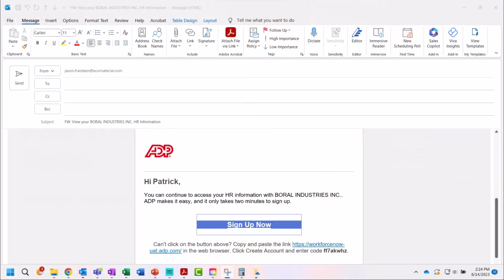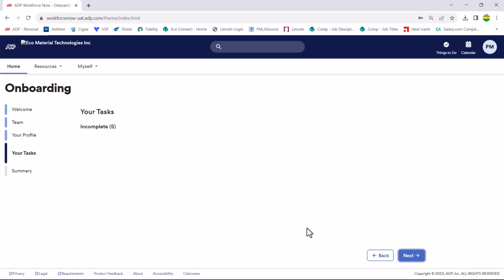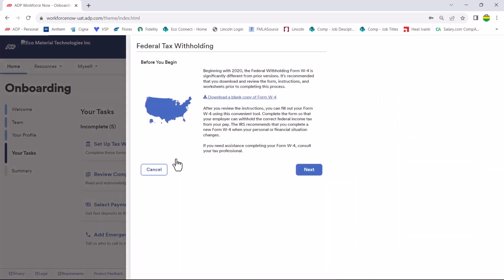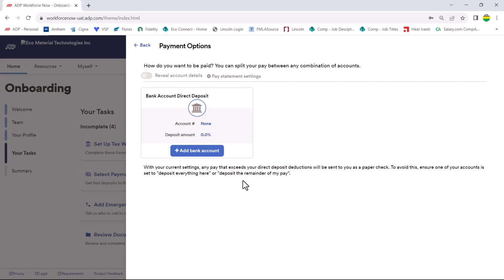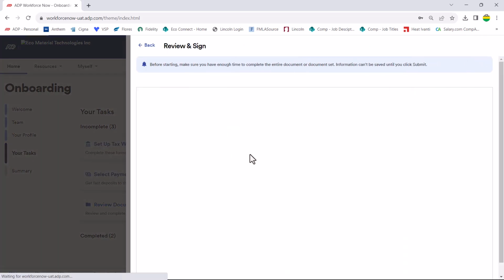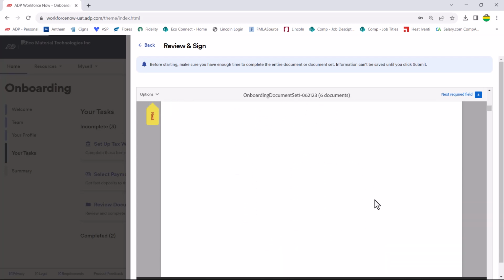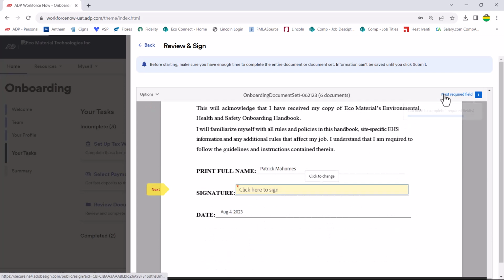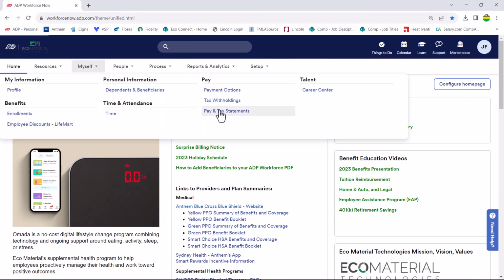New Hire Onboarding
Detailed walkthrough preparing new hires for day one with Eco Material Technologies.